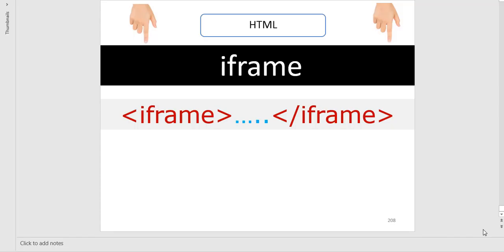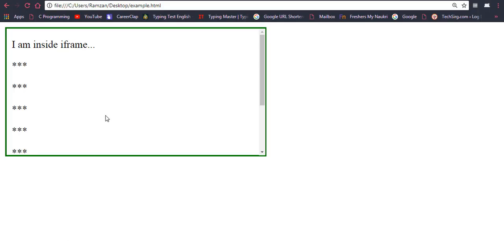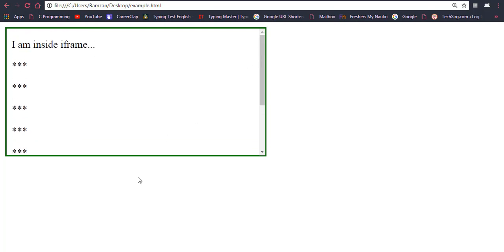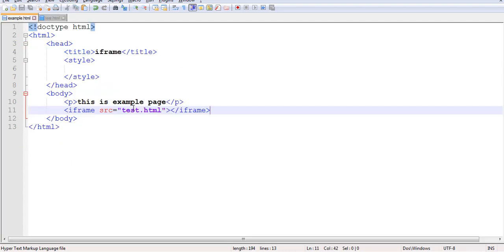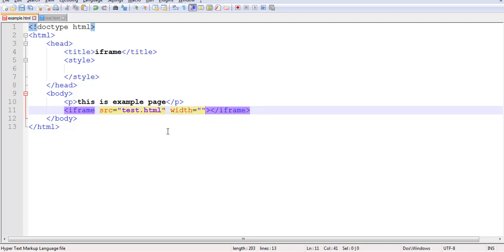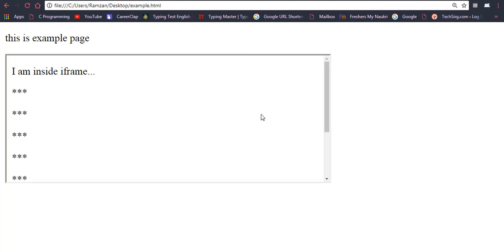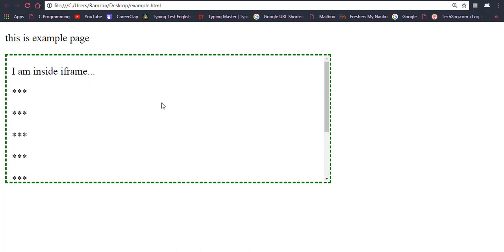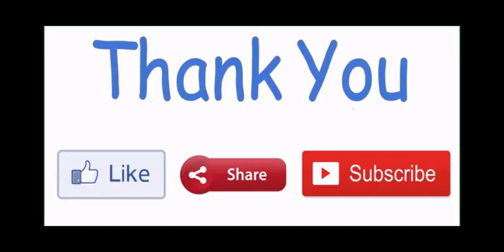#11 👉What is an IFRAME in HTML | 🔥Why This is Insecure ?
In this video, you will learn about HTML iframe | Open Page inside Page | very interesting | Why insecure ?

_____________________* List of HTML Training Videos *_____________________

 * Quickly Create Website using HTML/CSS *

 * Training for How to Create a Blog *

 * Bootstrap Training (uploading soon...) *